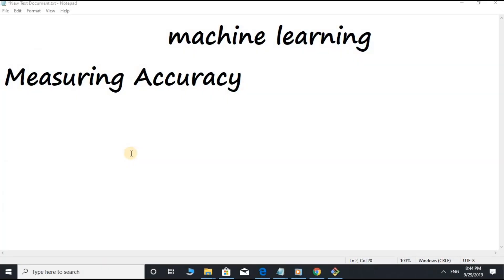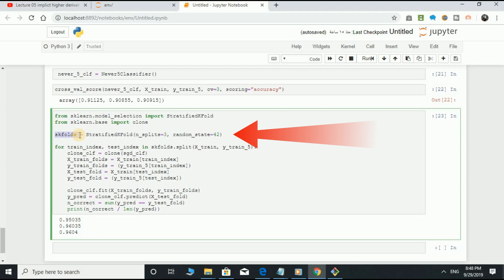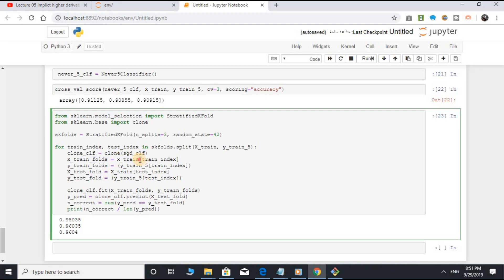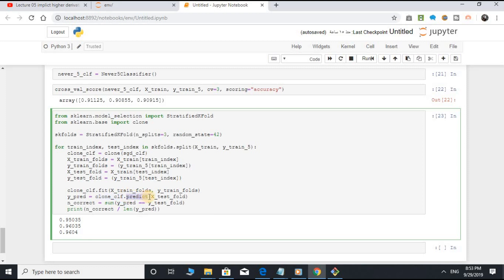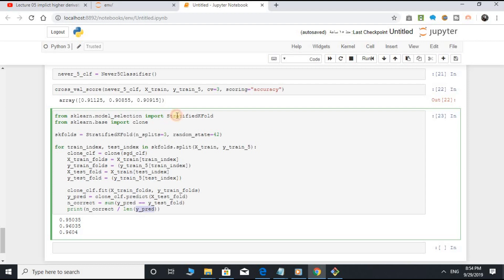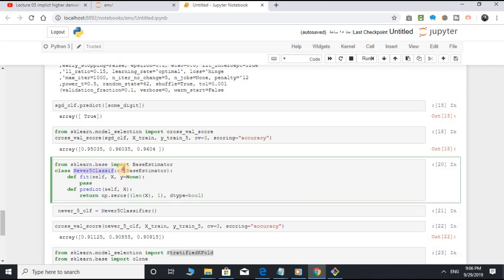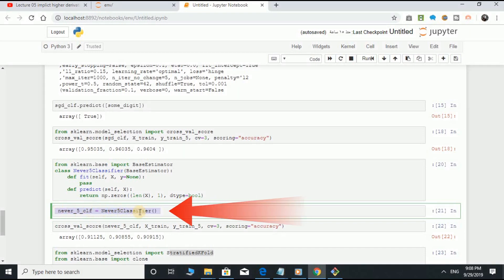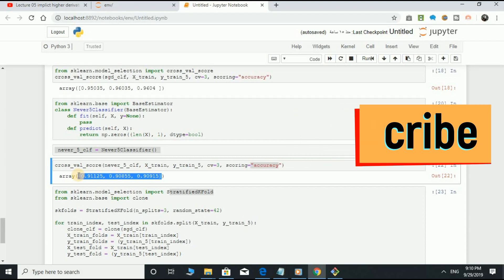Measuring accuracy using cross-validation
In this video we will talk about accuracy and whether we will use it in evaluating the classifier.